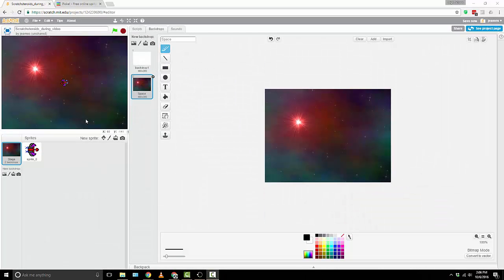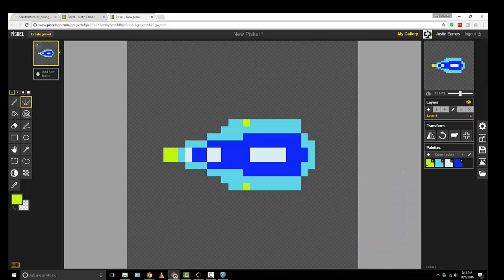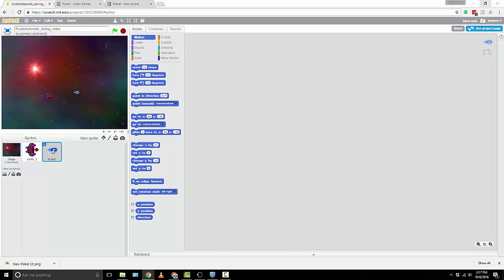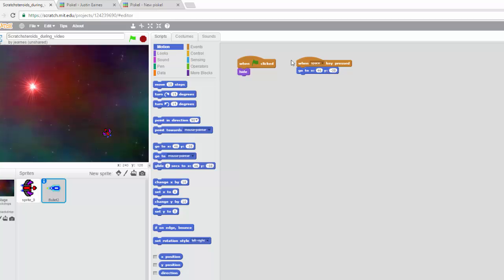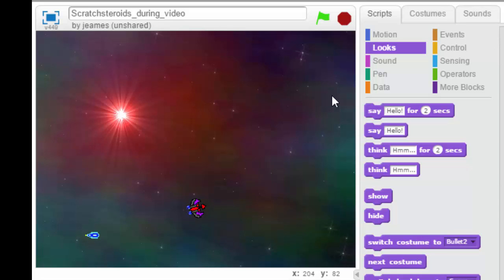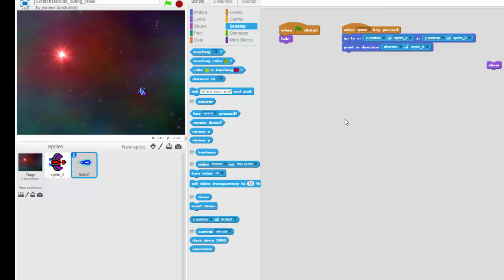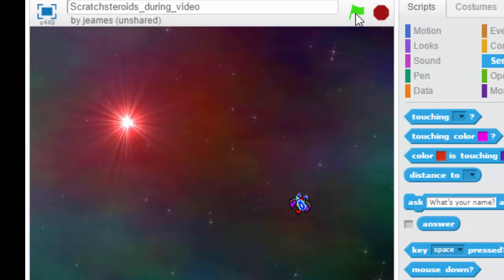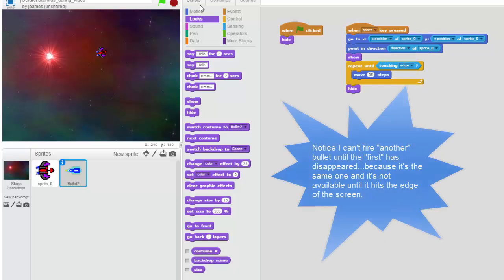5.) Firing Bullets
In this video we will create a simple bullet sprite and then import it into Scratch.  Finally, we will explore how to program it to behave like a bullet.